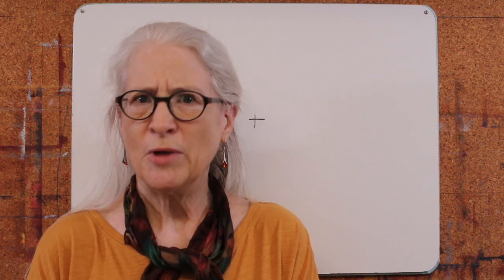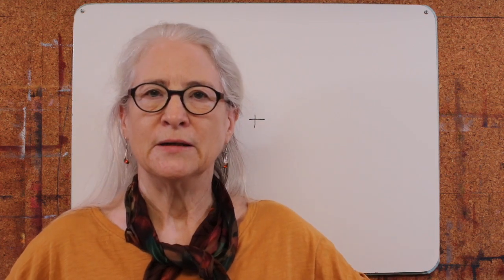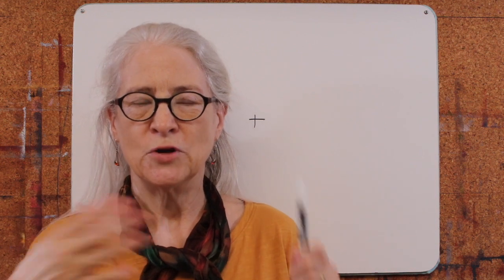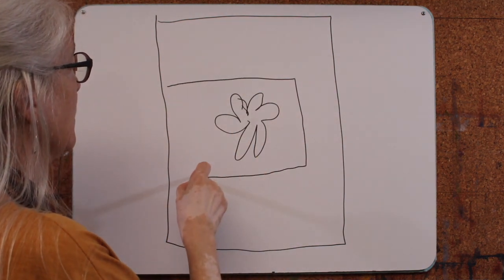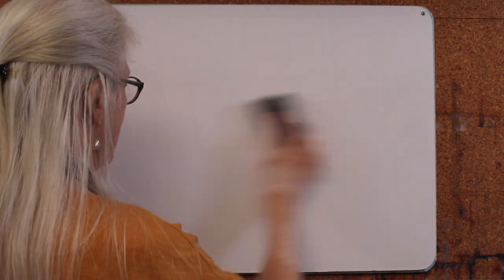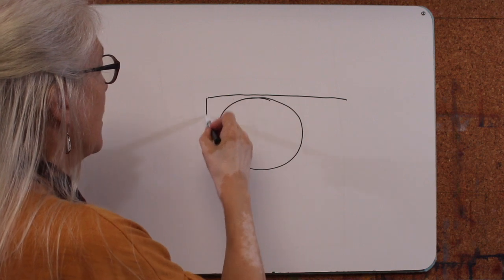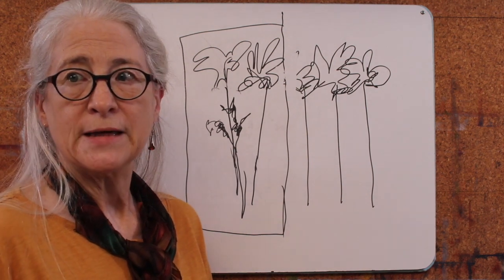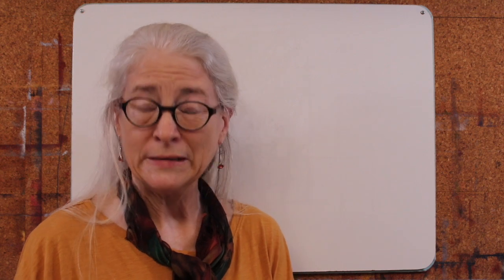1:5 Positive and Negative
This video is about Pos & Neg 1:5